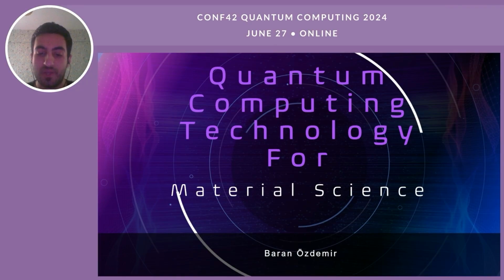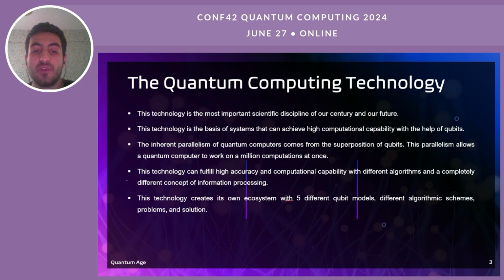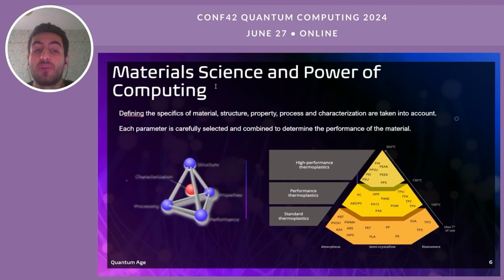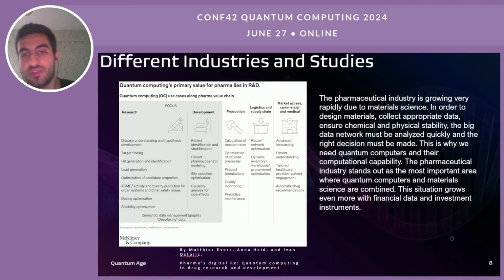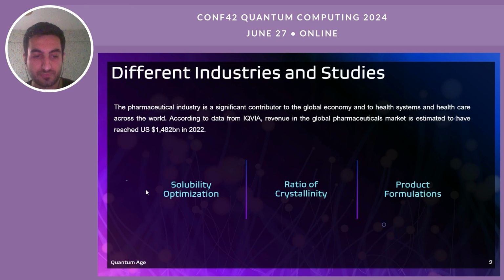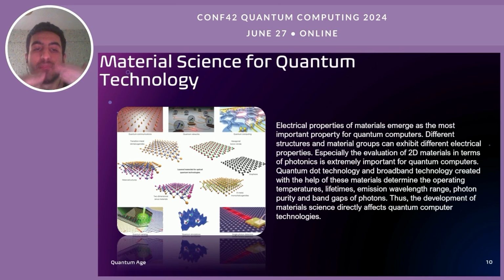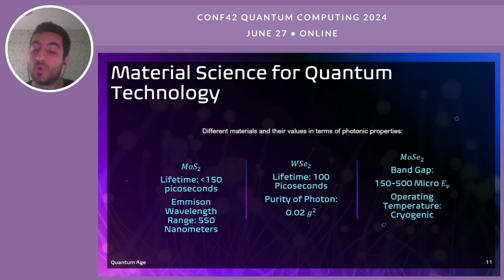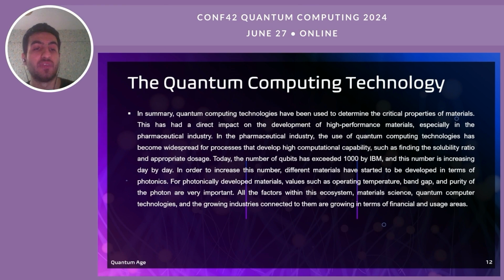Quantum Computing Technology for Material Science | Baran Ozdemir | Conf42 Quantum Computing 2024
Chapters
0:00 intro
0:26 preamble
1:07 importance of quantum computing in material science
1:39 basics of quantum computing technology
2:50 power of quantum computing
4:20 applications in material science
10:27 quantum computing in the pharmaceutical industry
13:46 quantum computing in semiconductor industry
16:18 photonics and quantum computing
23:14 summary and conclusion